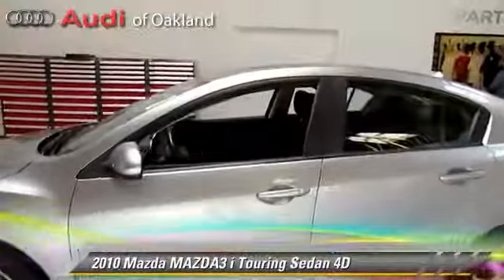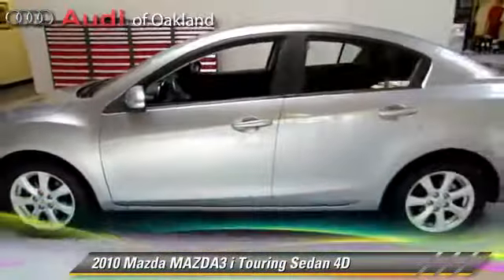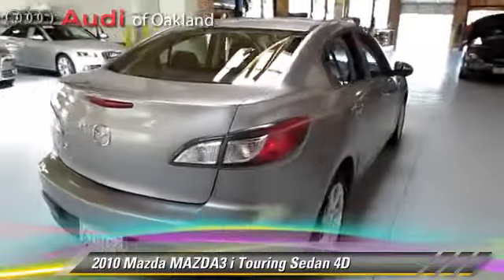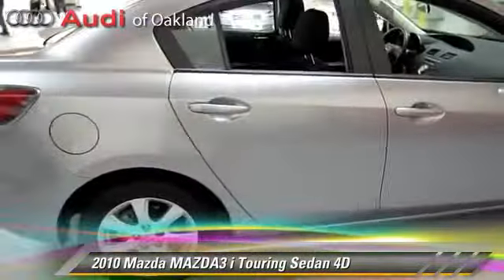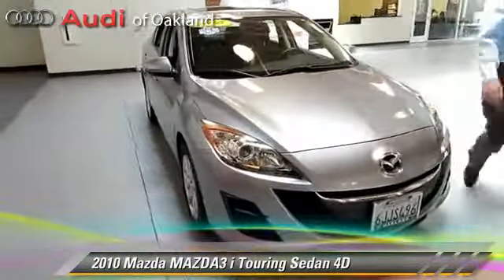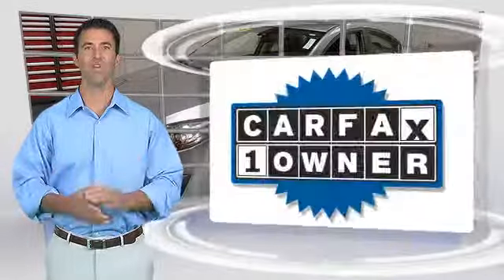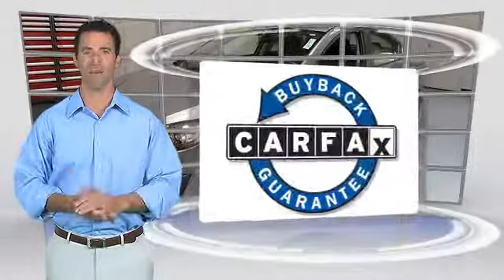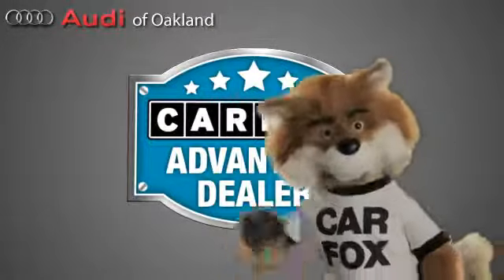Audi of Oakland, Oakland CA 94612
[DFIN:2:2449628:I:97ACA3AE:6fe8ae9a26510943d14c70a1060137a8]